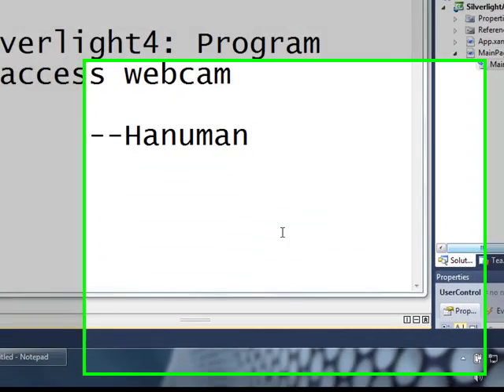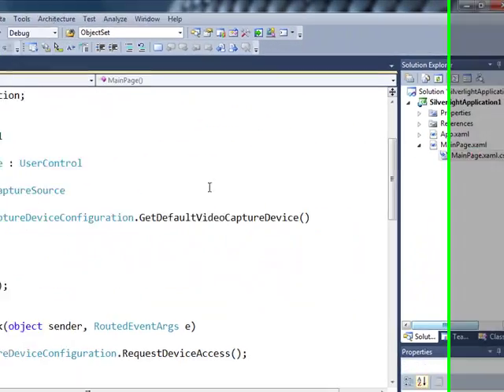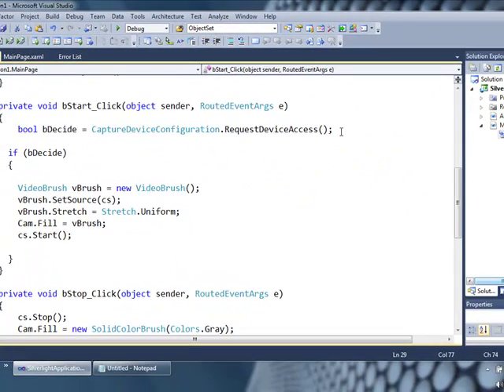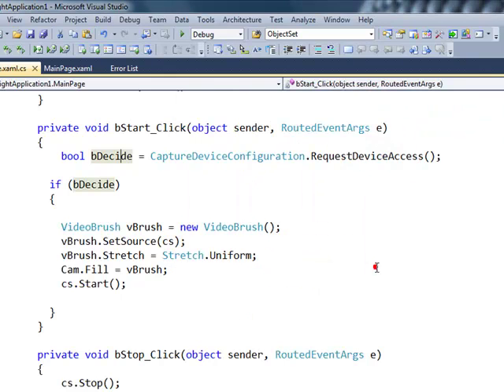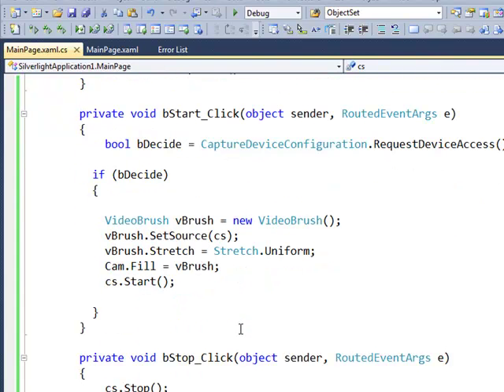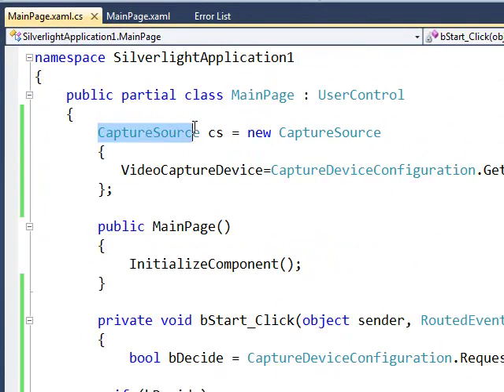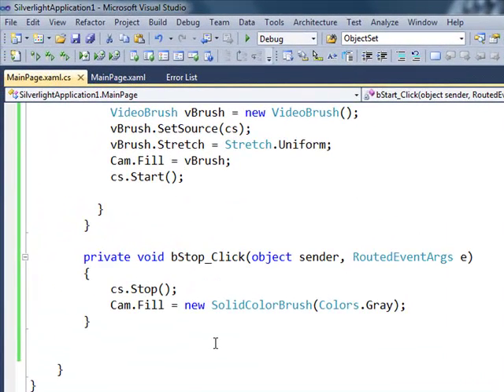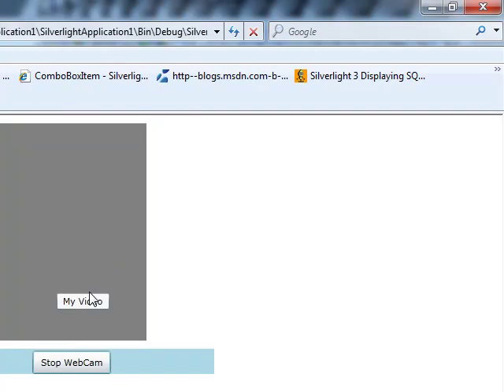Silverlight 4: Accessing laptop camera using Silverlight 4 in C#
In this tutorial you will learn how to access camera of your laptop using silverlight